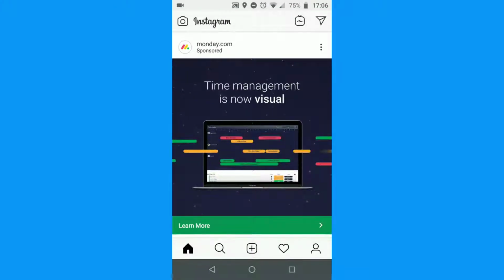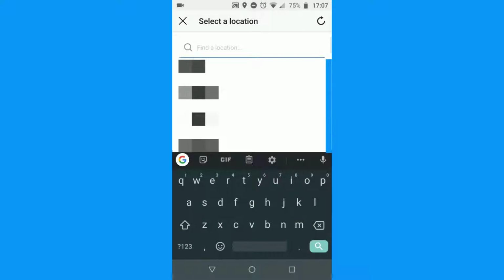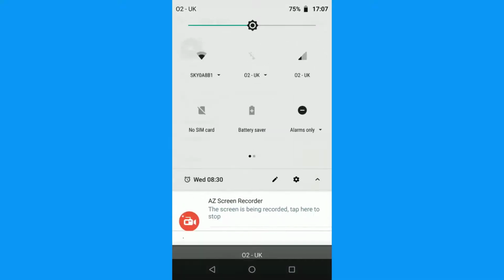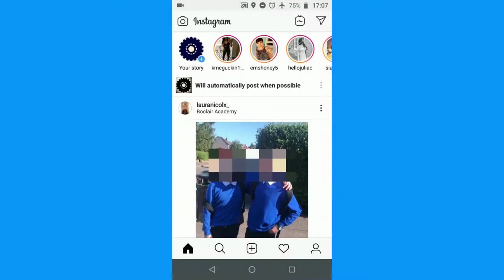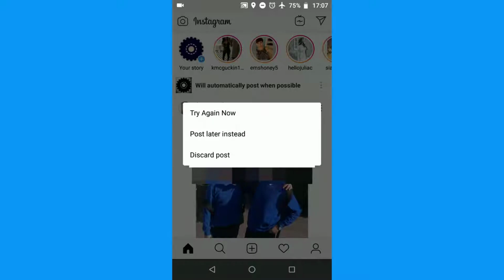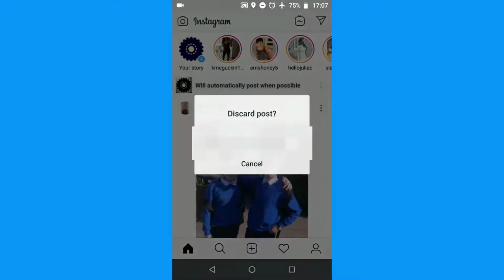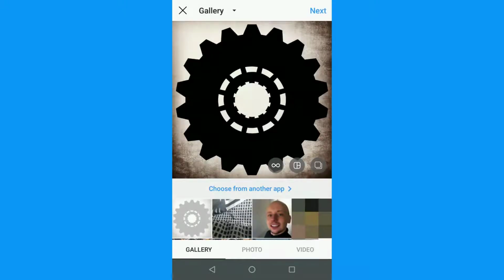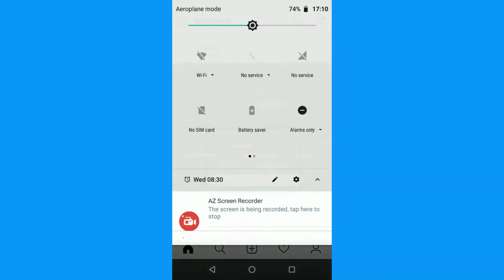How to Save Edited Instagram Photos Without Posting Them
In this video tutorial, I'll be showing you how to save edited Instagram photos without posting them.